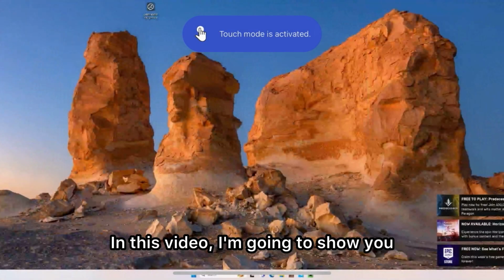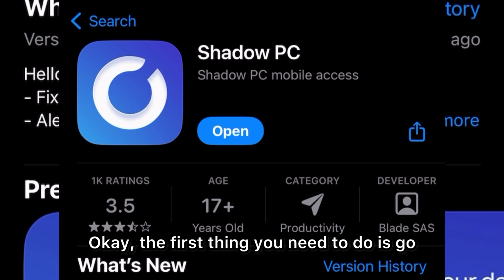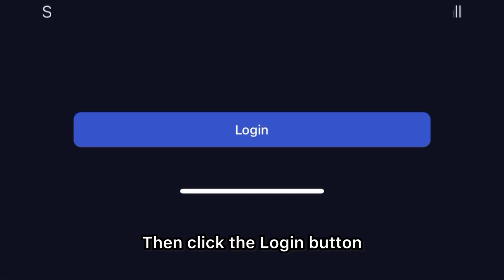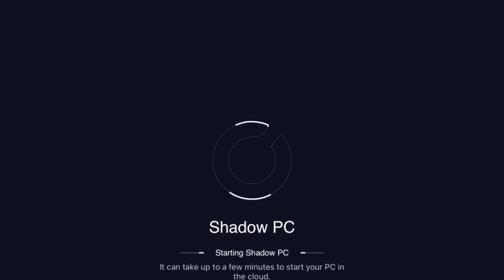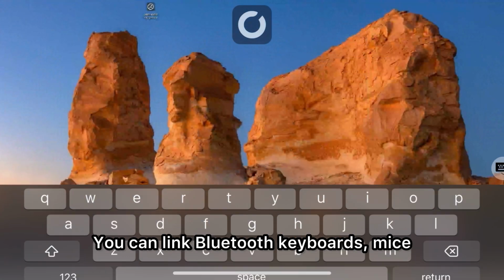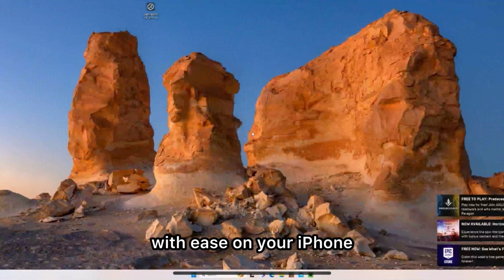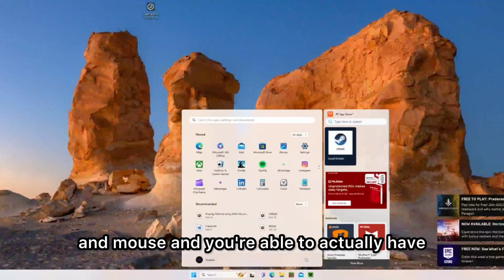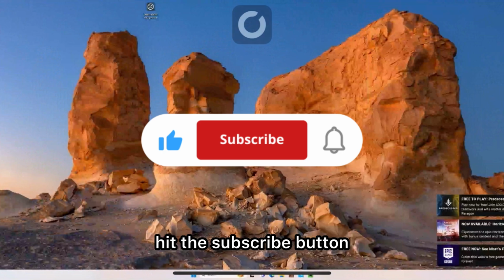Ultimate Guide: Setting Up Windows 11 on Your iPhone with Shadow PC! 🚀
Welcome to the ultimate setup guide for getting Windows 11 running seamlessly on your iPhone using Shadow PC! 💻📱 In this comprehensive tutorial, we'll walk you through the simple steps to harness the power of cloud computing right on your mobile device. Say goodbye to limitations and hello to endless possibilities!

Benefits of Cloud Computing on Your Mobile Device:
1. Mobility: Access your Windows 11 desktop from anywhere, anytime, straight from your iPhone.
2. Powerhouse Performance: Enjoy high-performance computing without the need for expensive hardware upgrades.
3. Seamless Integration: Effortlessly switch between your iPhone and Windows 11 environment with just a few taps.
4. Enhanced Productivity: Boost your productivity with access to your favorite Windows apps and programs on the go.

Join us as we dive into the future of computing! Don't miss out on this game-changing opportunity to elevate your mobile experience with Windows 11 on Shadow PC. 🔥